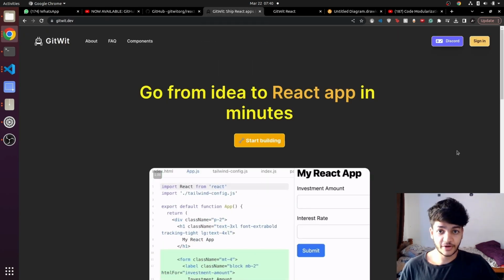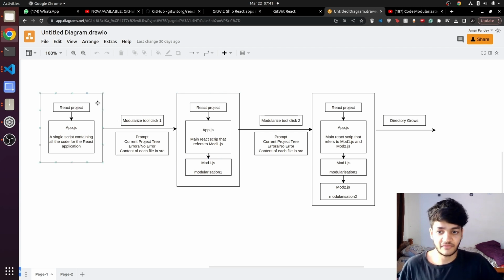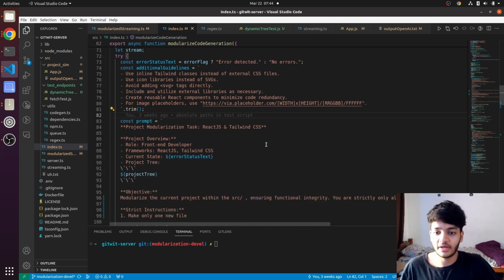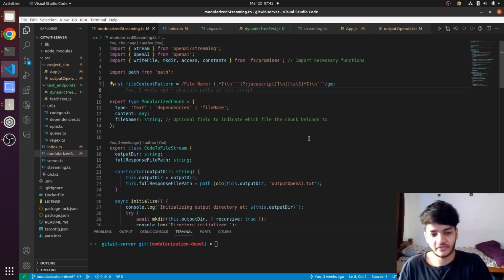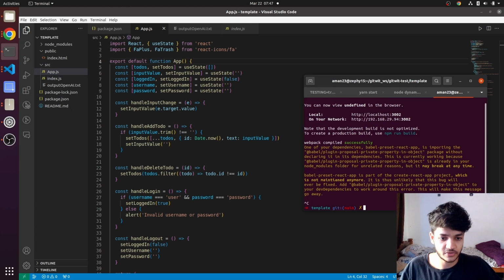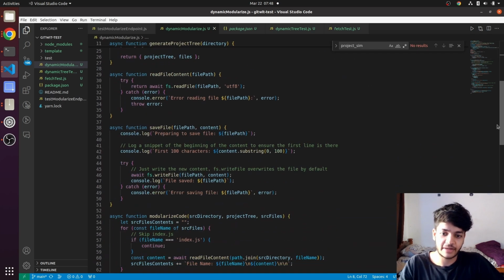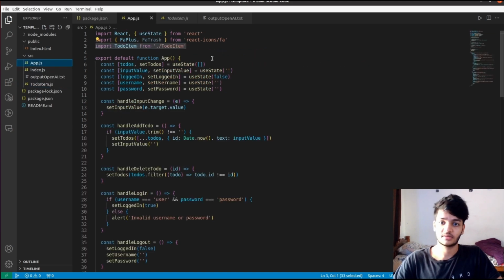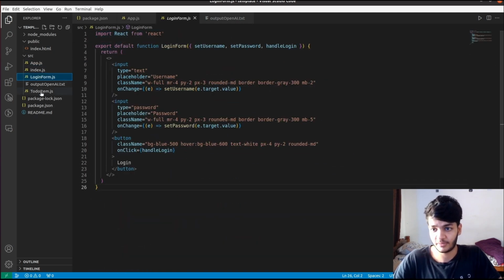Automated Code Modularization in GitWit using LLMs – Demo